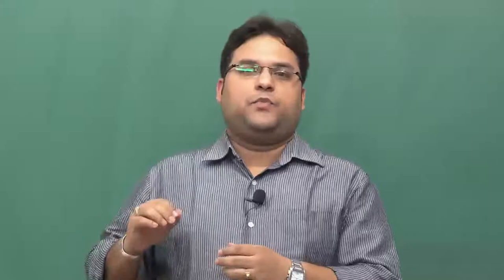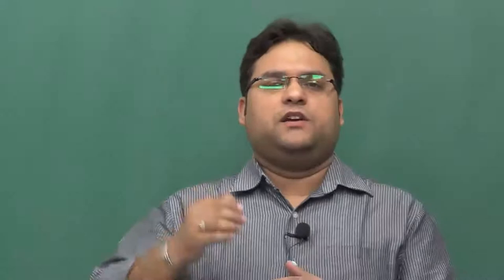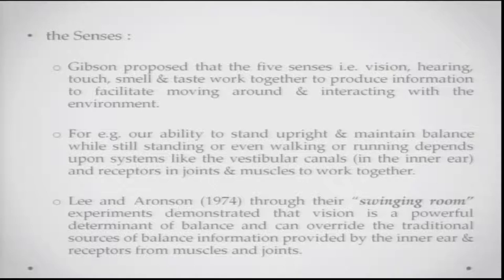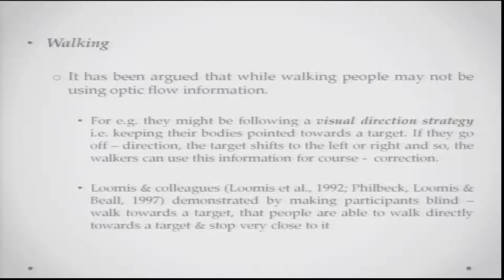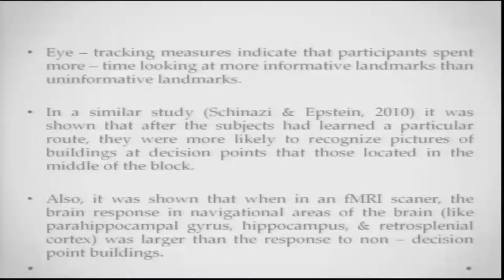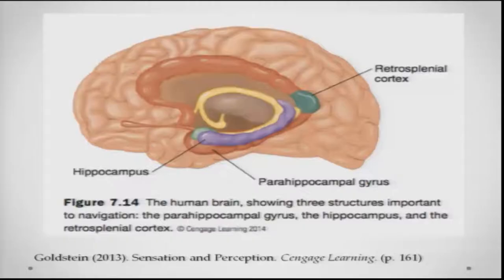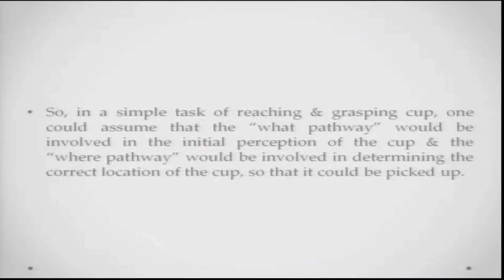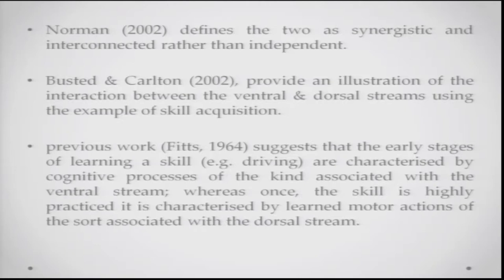Lecture 22 - Perception & Action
The last lecture on visual perception focuses on J.J. Gibson's ecological approach to perception, which says perception is not passive and it is essentially for action in order to interact with the environment. We will see how perceptual input lead us to better navigate in the environment by the concept of optic flow. The latter part of the lecture covers the concept of affordance; dorsal & ventral pathways of the brain.